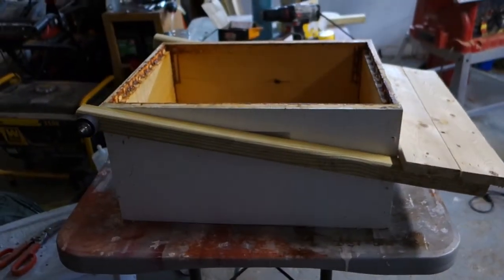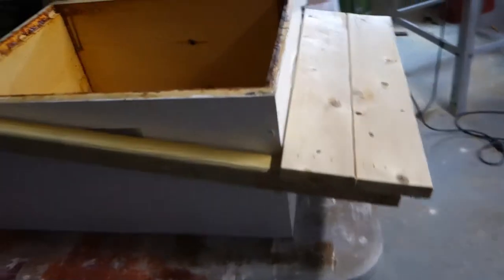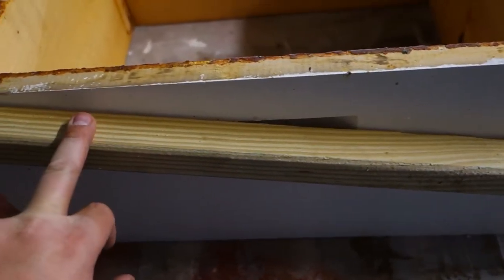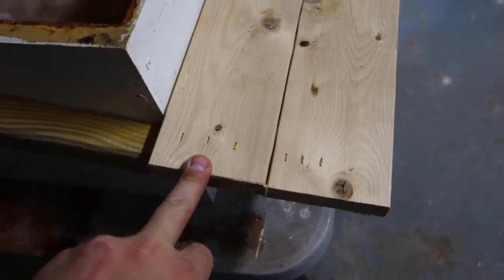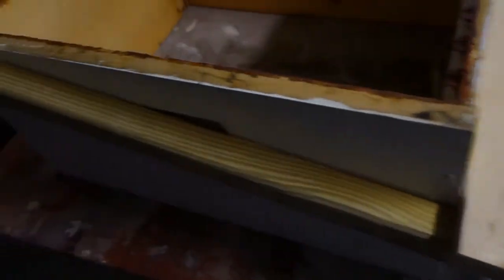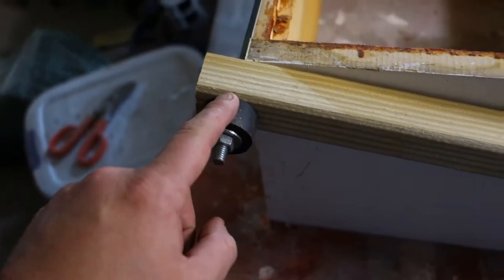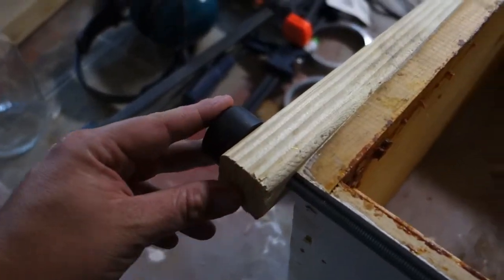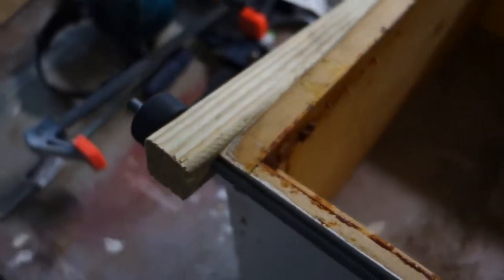Beehive Entryway Cover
I made this to help keep the snow off of the hives during the winter